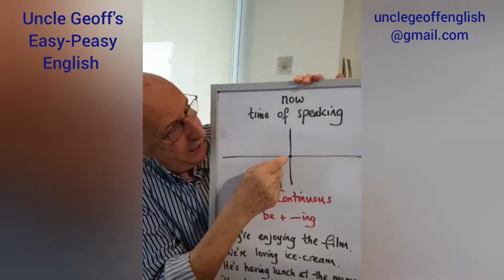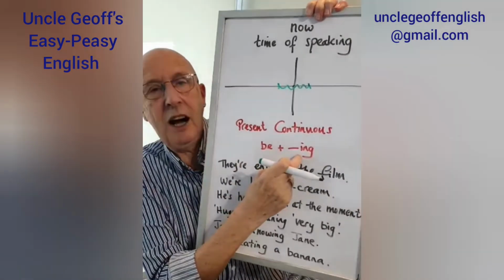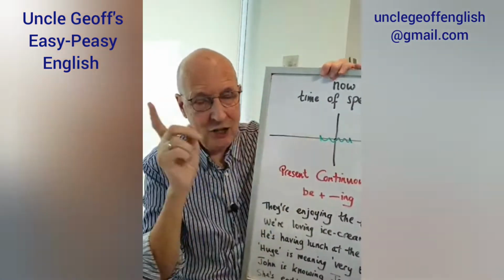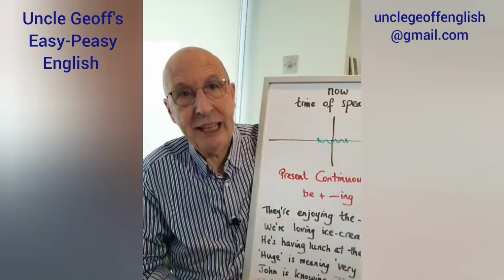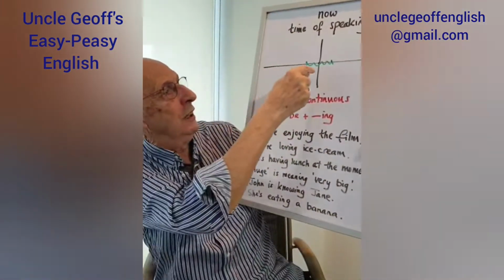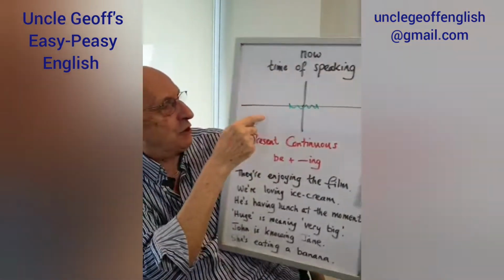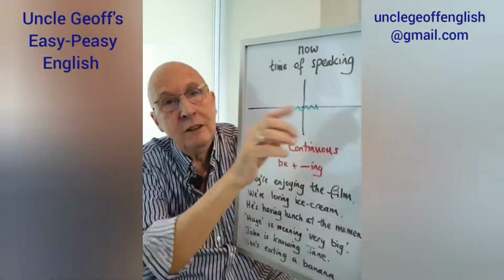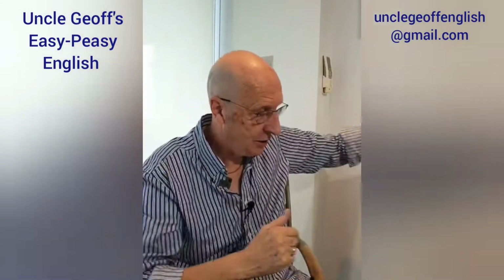PRESENT CONTINUOUS and lots MORE - LIVE English lesson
If you're struggling to understand the Present Continuous tense in English, this LIVE lesson is for you. Uncle Geoff explains how and when to use the Present Continuous and gives lots of examples.

He also looks at two more English sounds and introduces a couple of Phrasal Verbs.

Geoff also answers several grammar questions from students online.

Uncle Geoff is an experienced English teacher...you will learn a lot from these lessons.